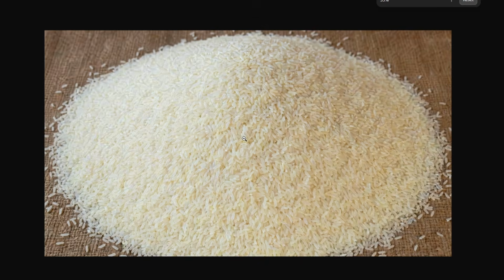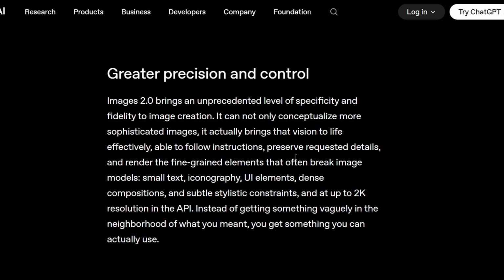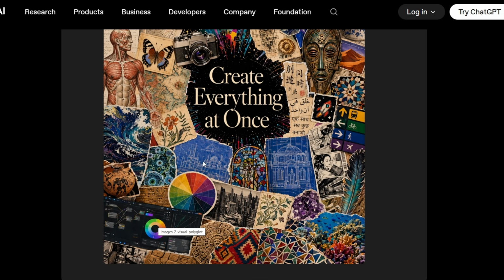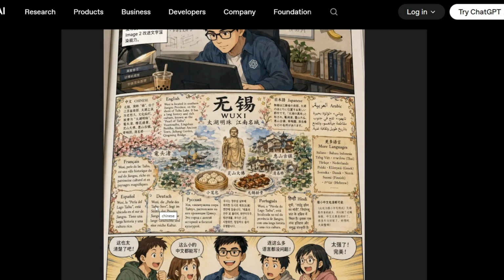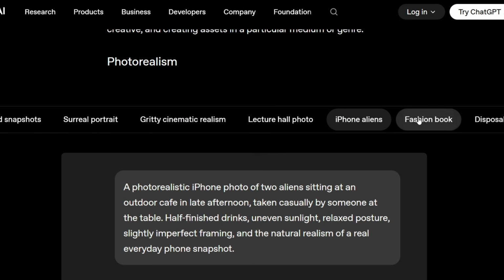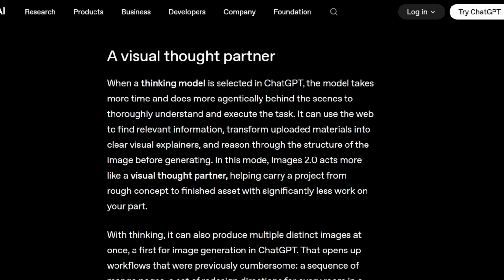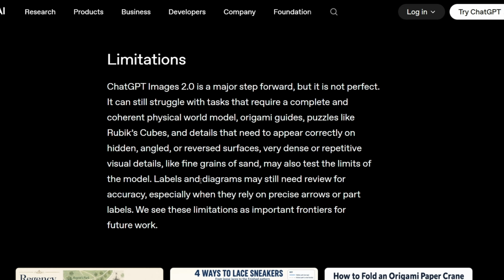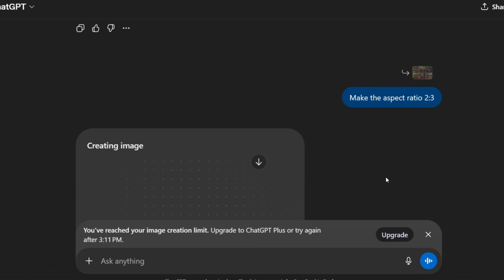OpenAI's ChatGPT Images 2.0 - Best Ever Image Generation Model | All Features Explained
In this tutorial we will about OpenAI's latest update about Images 2.0 or GPT-image-2 generation model which allows users to generate ai images and edit them within ChatGPT